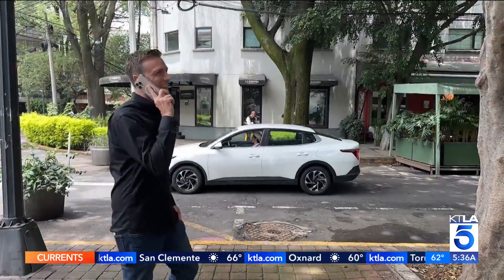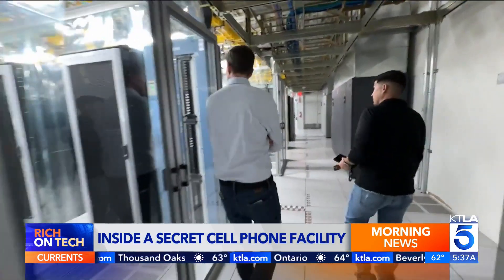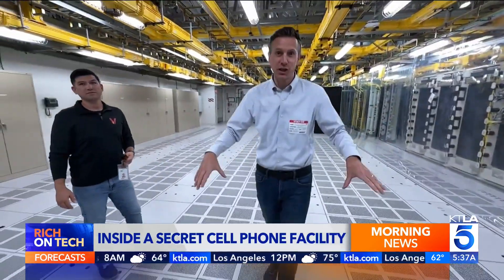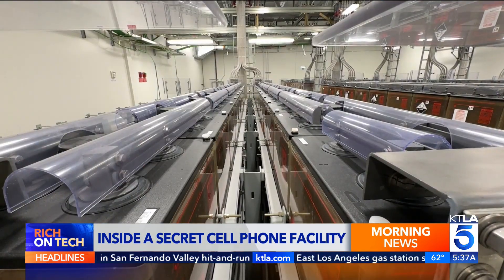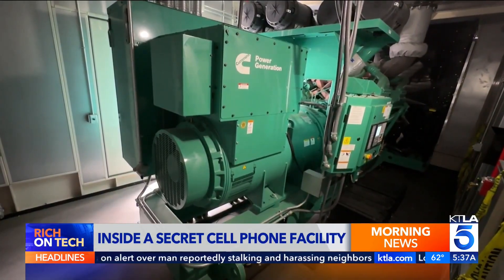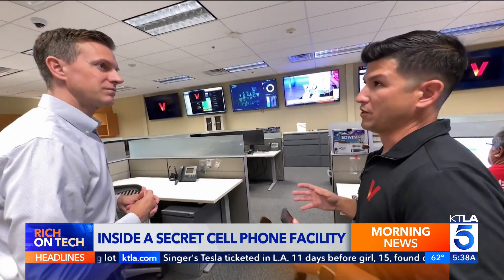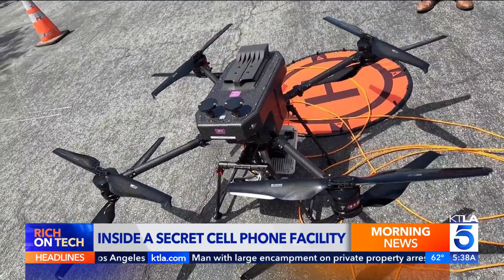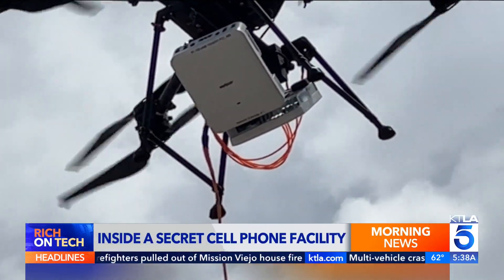This drone restores cell service instantly - Rich On Tech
Rich DeMuro takes a tour of a top-secret switch facility that keeps cell phones connected, even during power outages and natural disasters.